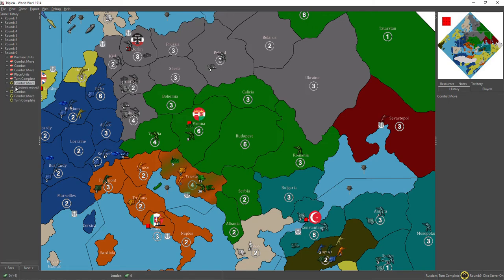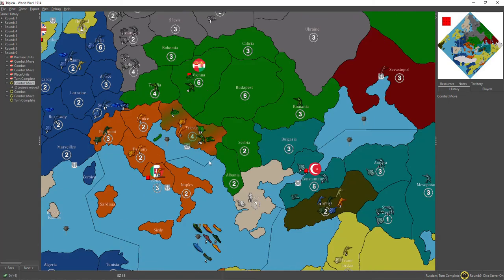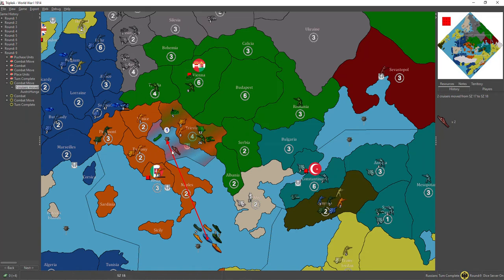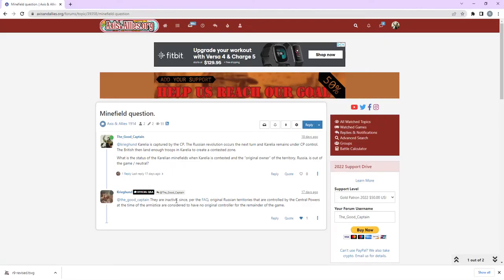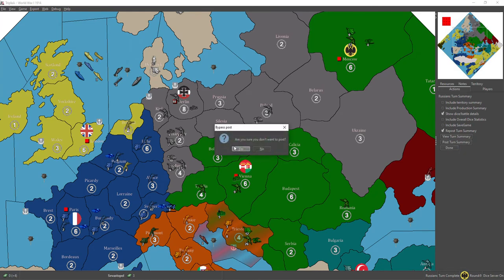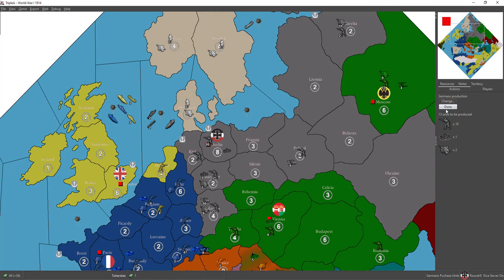1914 - Game 1 playthrough (G9)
Game 1, G9